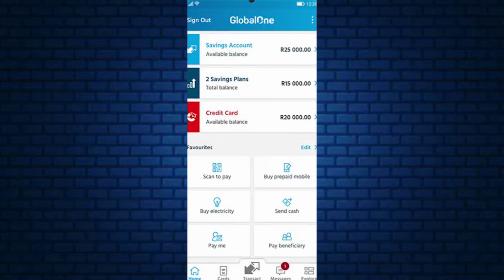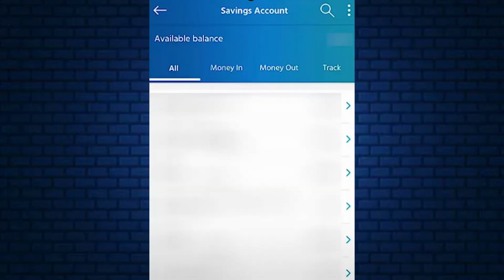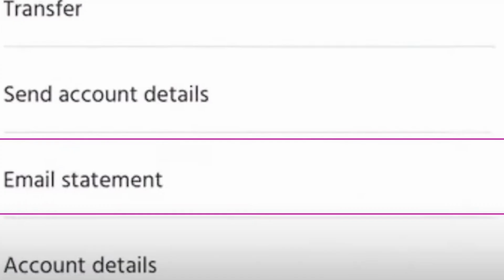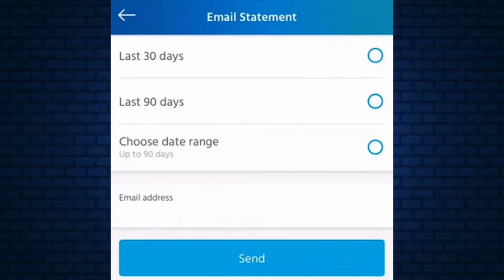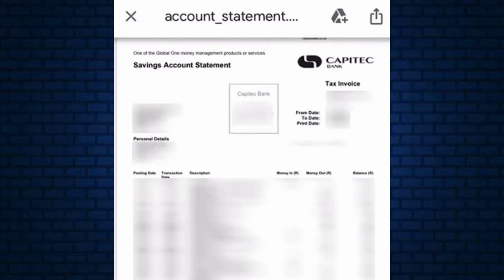How to Get Bank Statement on Capitec App 2025 (QUICKLY)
Need to download your Capitec bank statement using the mobile app? In this quick tutorial, you’ll learn how to email or download a stamped statement with transaction history directly from your Capitec app—no branch visit required. We'll show you step-by-step:

Open the Capitec mobile app and log in
Tap your savings or cheque account
Choose Email Statement or Download Statement
Use your Remote PIN to sign off on the statement

Your stamped, certified statement will arrive by email—easy, secure, and instant